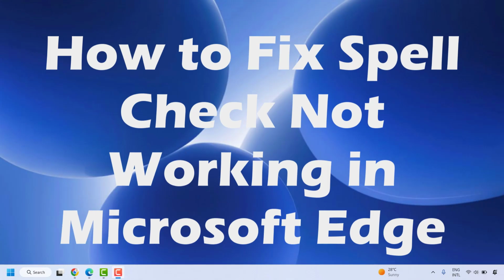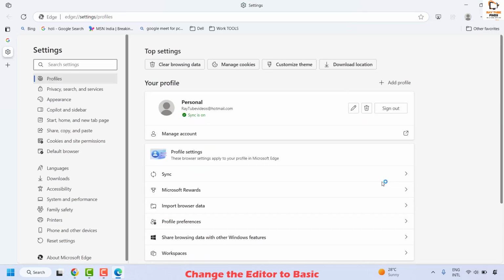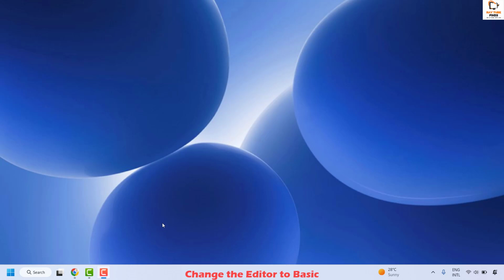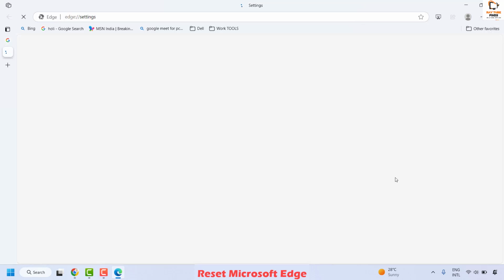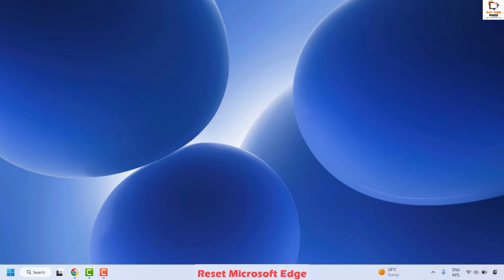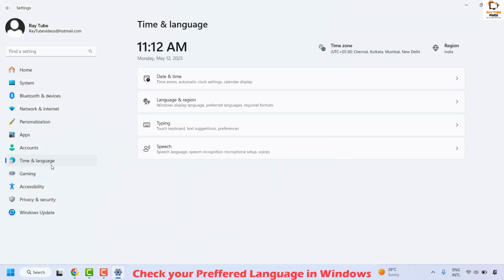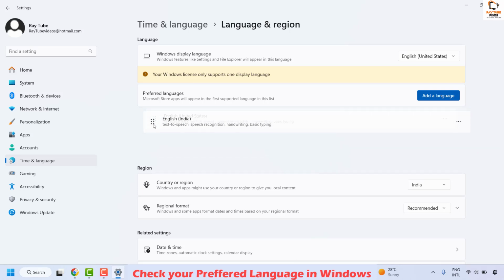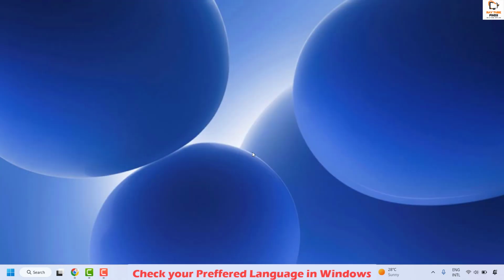Fix Spell Check Not Working in Microsoft Edge Windows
Are you struggling with spell check not working in Microsoft Edge on your Windows PC? This video will walk you through simple, effective solutions to get spell check working again-so you can type with confidence!

How to enable spell check in Microsoft Edge settings
Checking and adjusting Windows typing and language settings
Ensuring the correct language is selected for spell check
Advanced troubleshooting tips if spell check still isn’t working
How to update Edge and reset settings for a fresh start